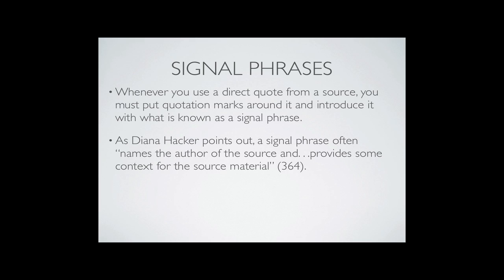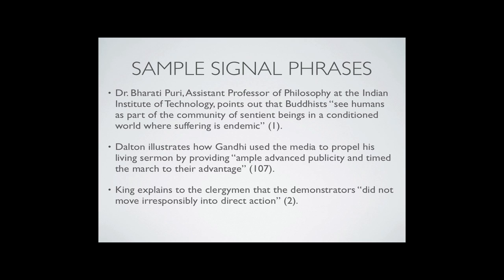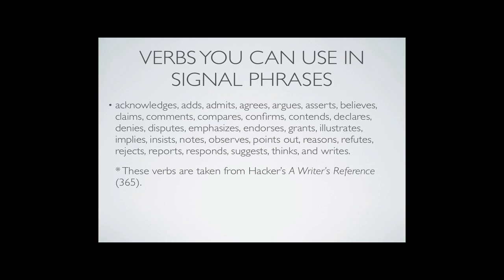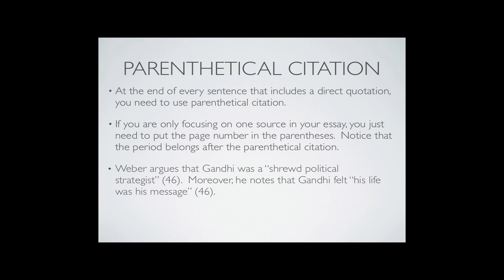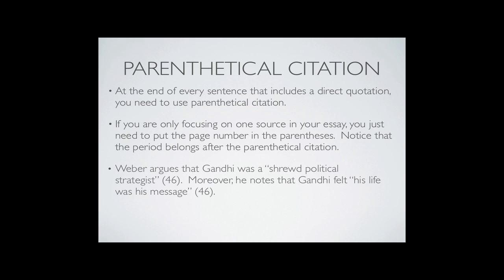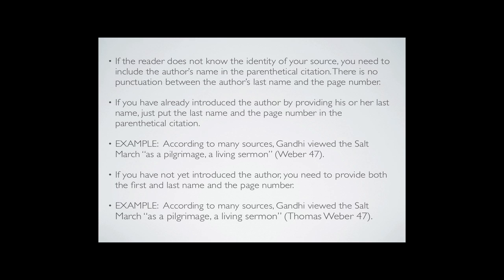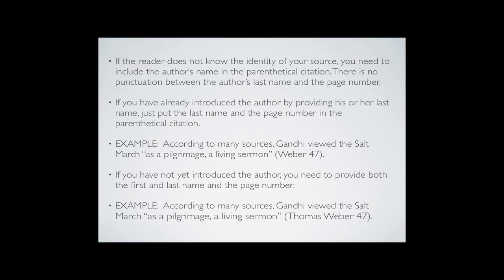Signal Phrases & Parenthetical Citation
In this video, I teach you strategies for using signal phrases and parenthetical citation.